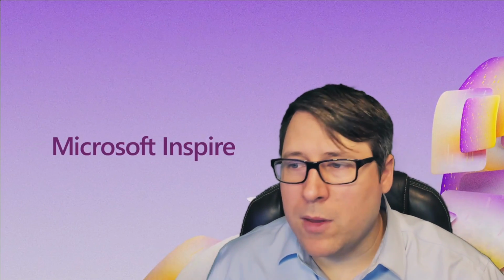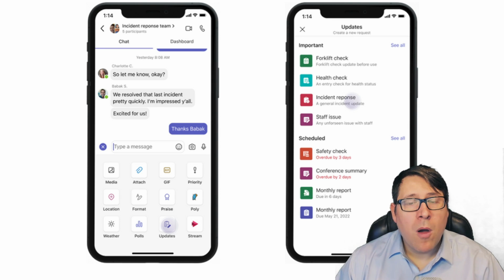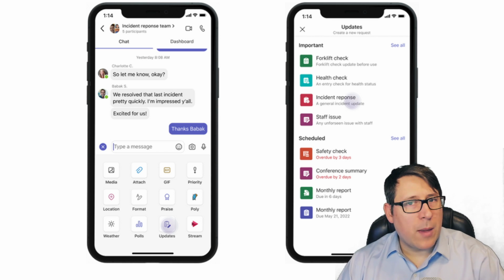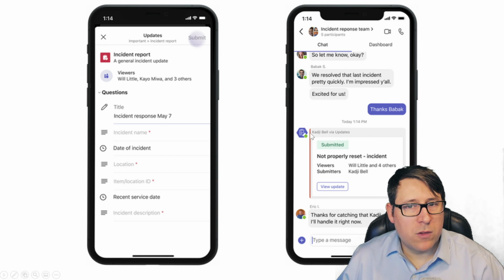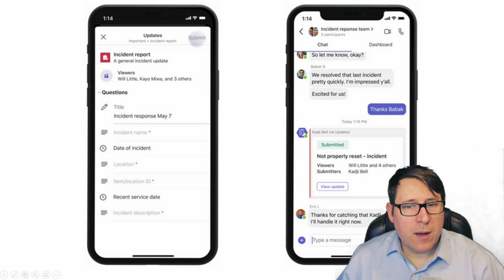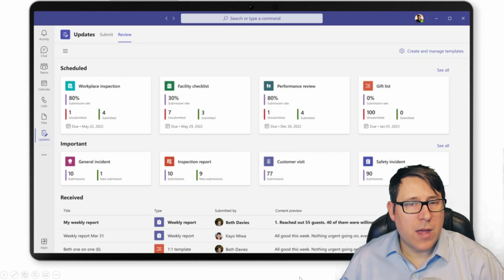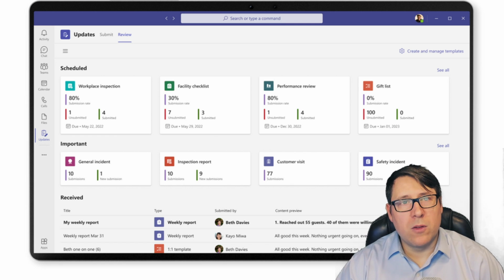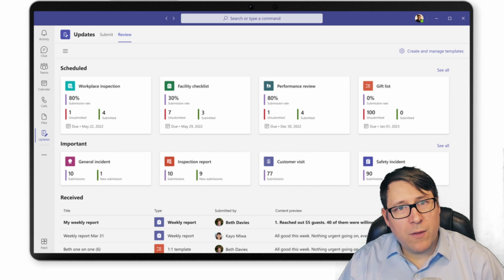New Updates Experience - Microsoft Inspire 2022 Highlights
Front-line workers rejoice around the new Updates experience!

Need help with something more specific than updates on what's available? Take a look at our insights and resources pages for hours of knowledge and expertise.

2toLead is one of a kind consulting services company with a unique blend of left and right brain thinking. We focus on Business Strategy, User Experience, and Technology expertise to help transform organizations like yours.